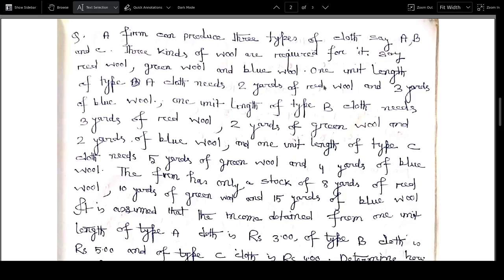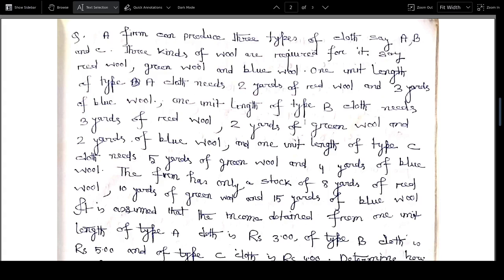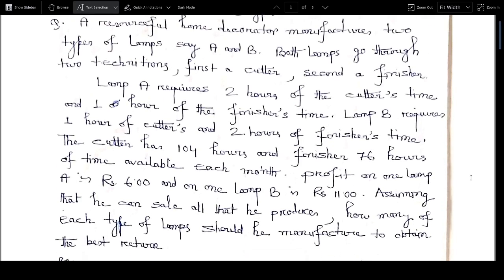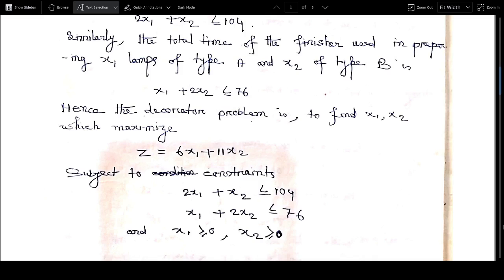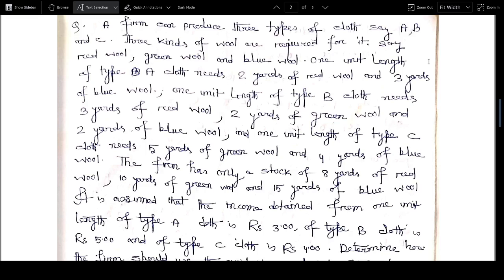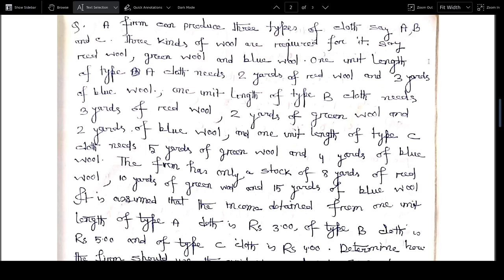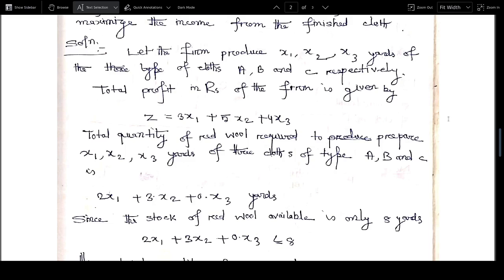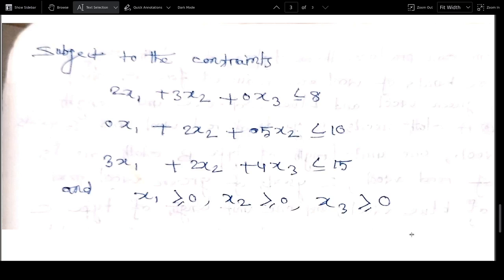OR: Lecture #35 on solving the given questions: how many types of lamps manufactured for best return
This is the online class taken by Dr. Hillol Bhattacharjee on 29th Dec 2020 on solving the given questions: how many types of lamps manufactured for best return etc